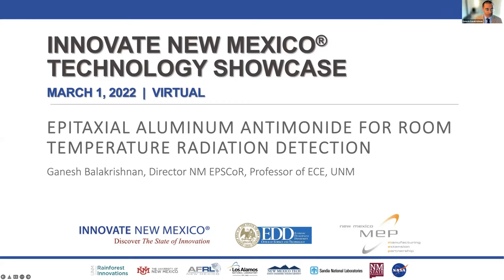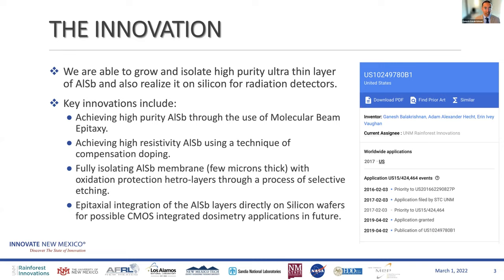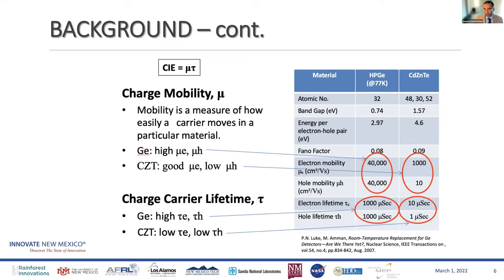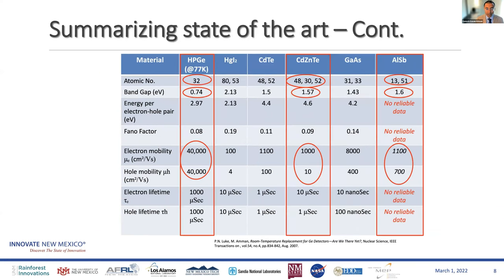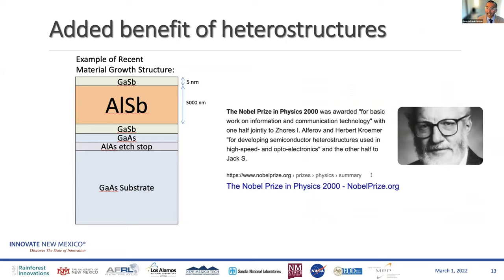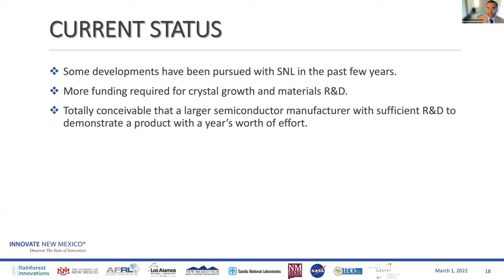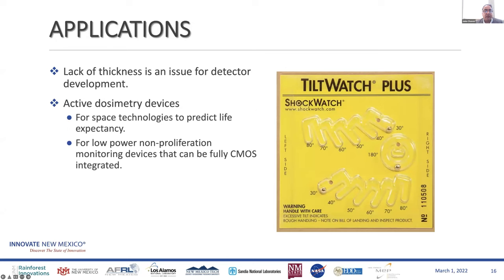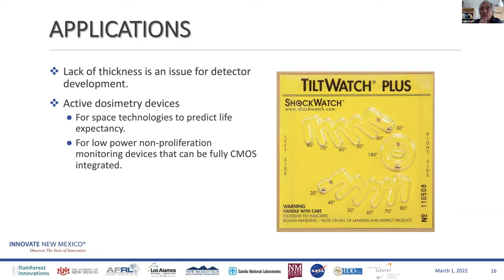High Quality AISb for Radiation Detection - UNM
Presented by Ganesh Balakrishnan, Ph.D., and Adam Hecht, Ph.D.. Moderated by Lisa, Kuuttila. Shark Panel includes Matthias Weber, Mighty Capital; Julia Davourie, Phoenix Venture Partners; John Chavez, NM Start-up Factory